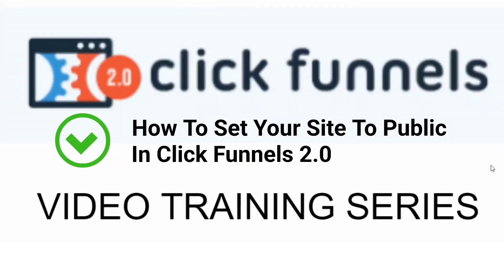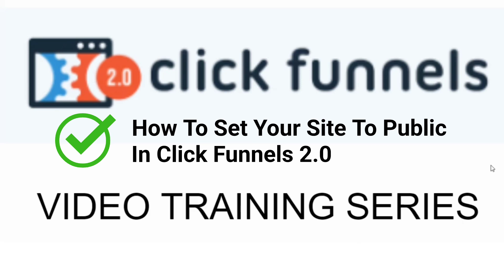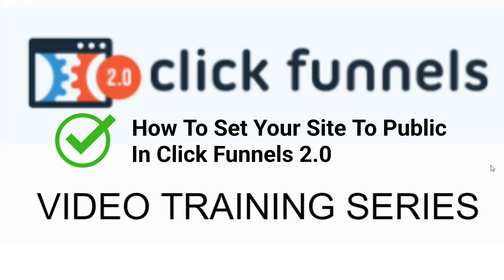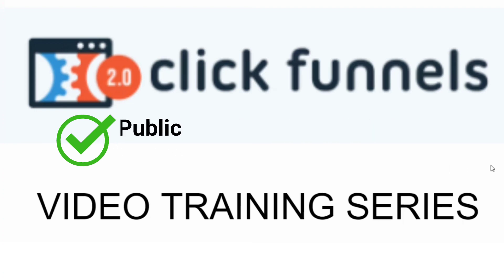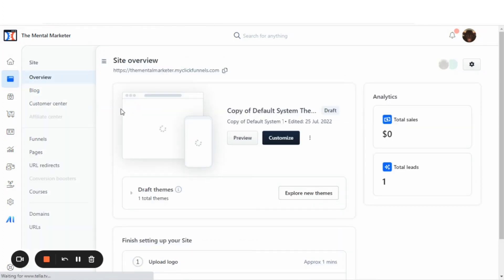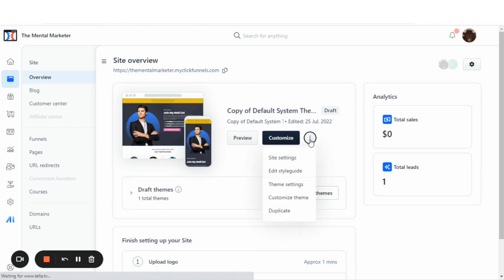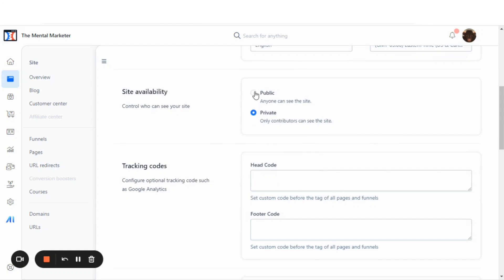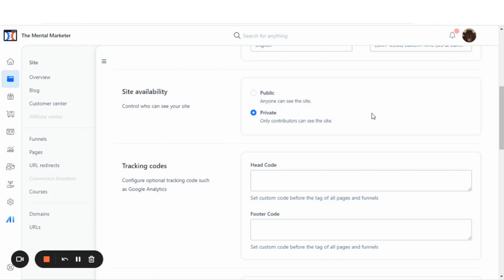How To Set Your Site To Public In Clickfunnels 2 0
When you post a link to your page, are others getting a "Page Not Found" error?

If you are attempting to give your site link to someone and they are unable to view it, it's because your Clickfunnels 2.0 site has not been set to public.

And if you don't follow this step, when you post your links, no one will be able to visit your site, except you.

This quick 2 minute video shows how to set your site to public so that anyone that visits your link can view your site.

The default setting for your Clickfunnels 2.0 Site Settings will only allow access to contributors.

You must change the Clickfunnels 2.0 Site Setting to Public in order for others to be able to access your site using a link.

In this video, I show exactly how to make your site setting Public so that others can view your site when clicking the url link.

Related videos on this channel:

Resources from the video:

✔️ Join my Private Facebook Community Funnel Building 101 with thousands of Entrepreneurs every day, learning and growing their online business